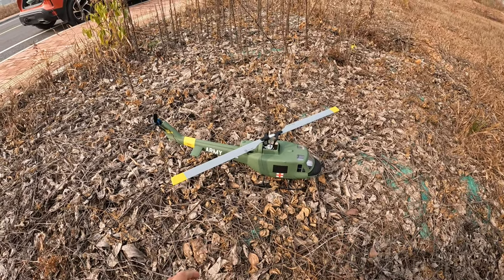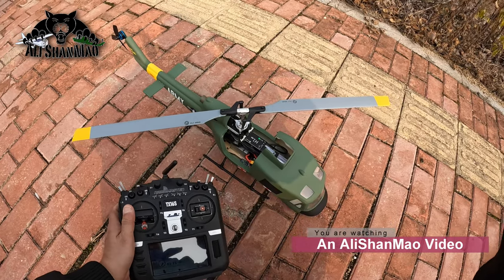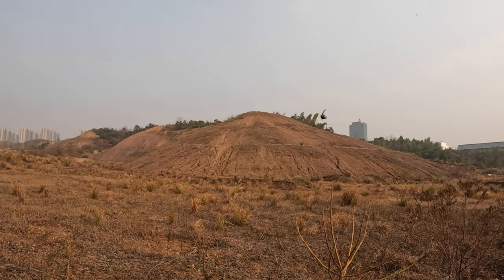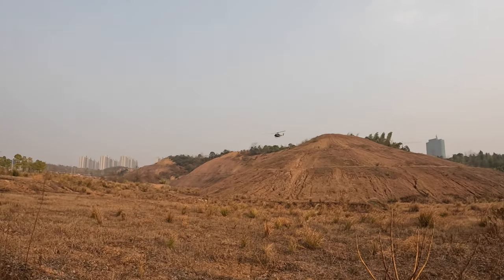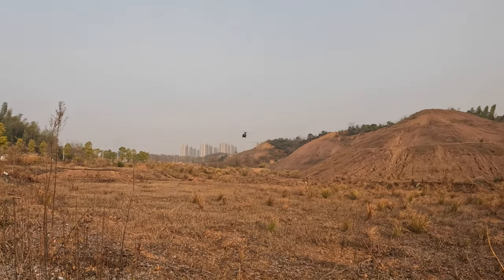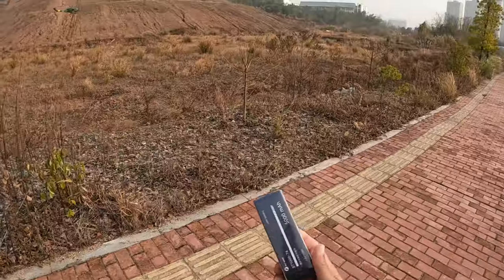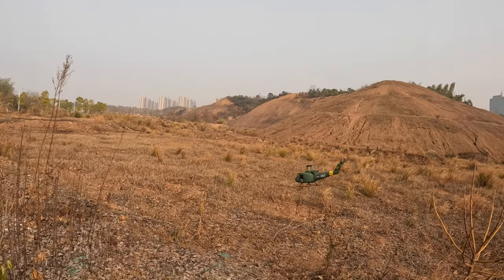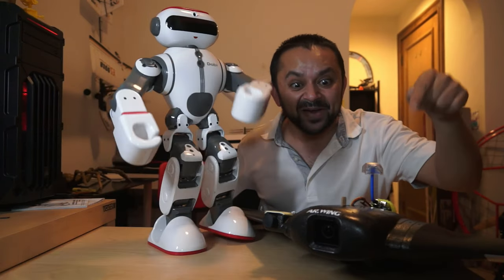Bell Huey UH1 GPS RC Helicopter 2nd RC Flight of 2023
Happy new year to everyone. This is my 2nd RC Helicopter flight of Flywing Huey UH-1 GPS RC Helicopter. First flight of 2023 was FW450 V3 which of course I will post videos later.  Enjoy the flight.